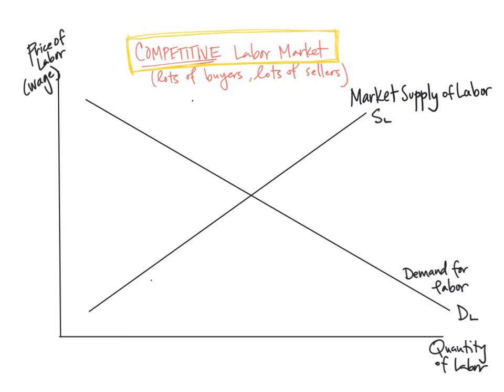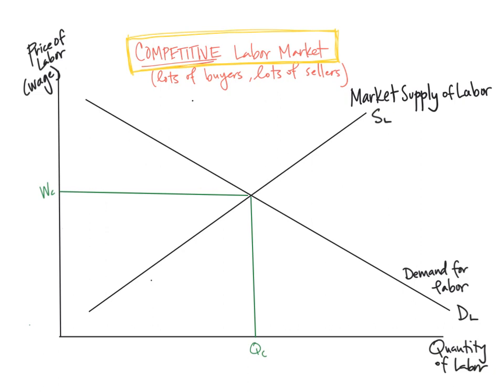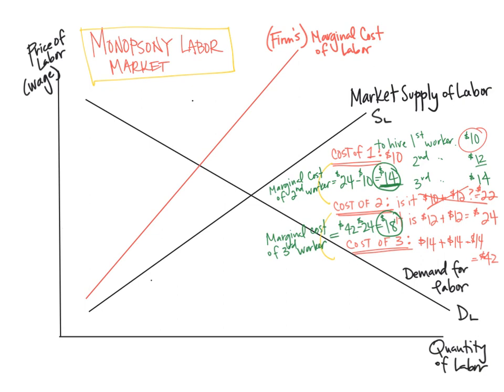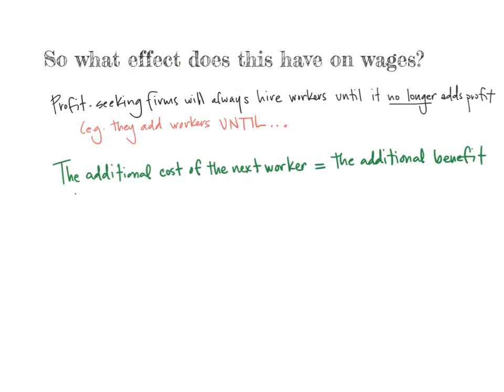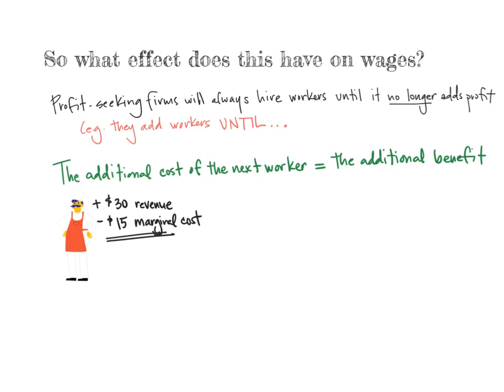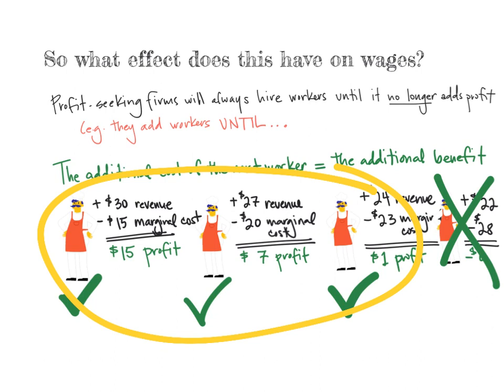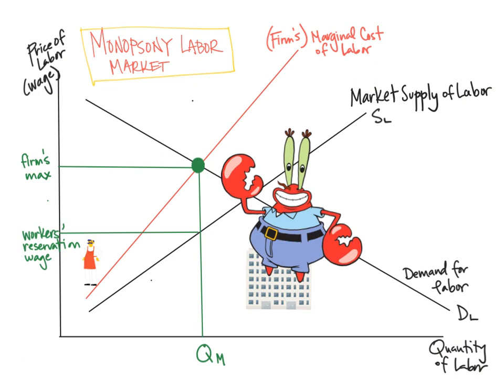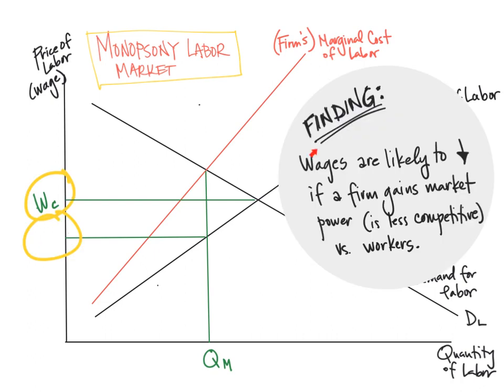What happens to wages when firms are larger?